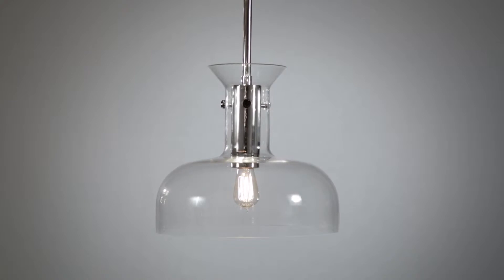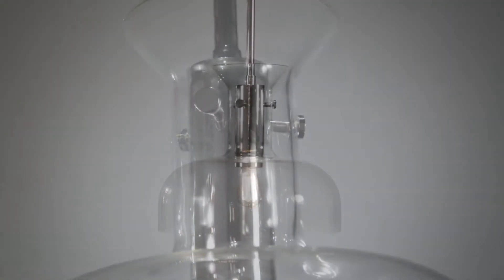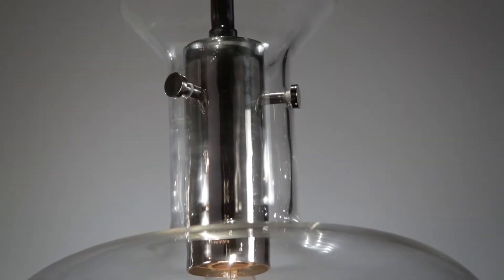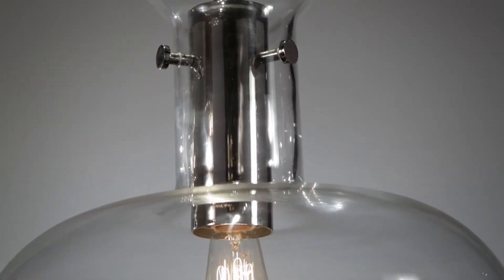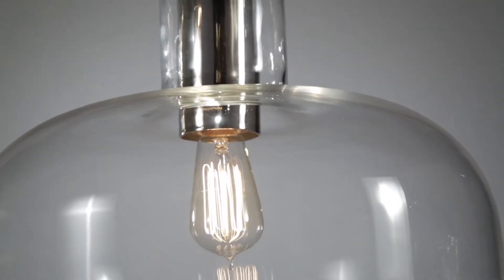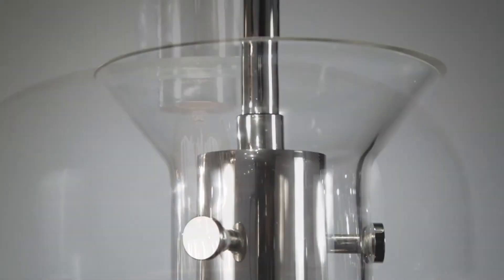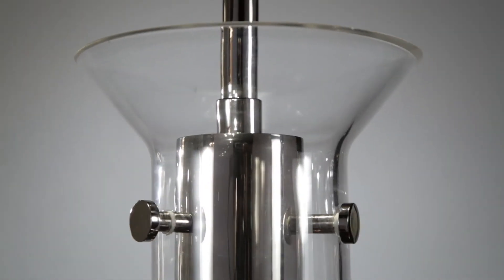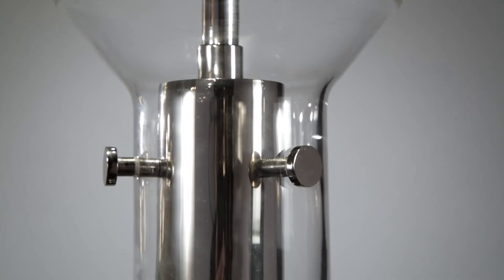Coffey Collection from Hudson Valley Lighting